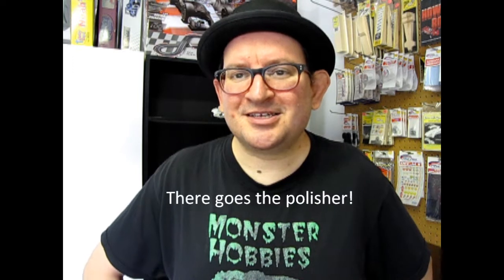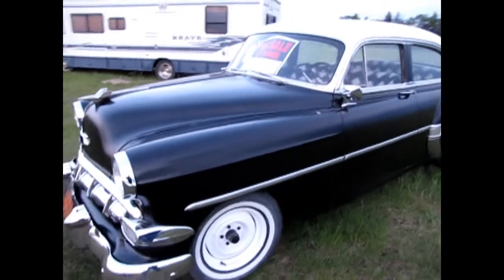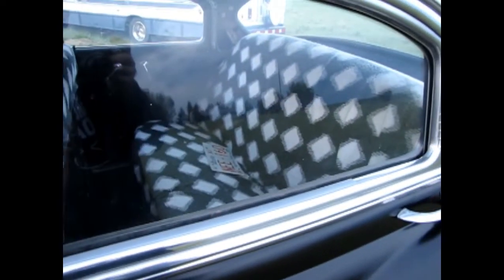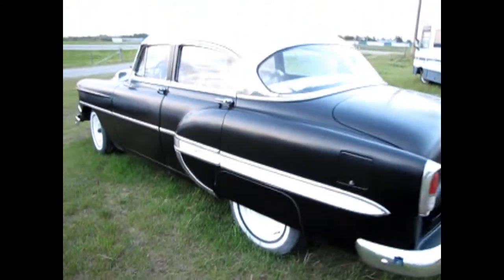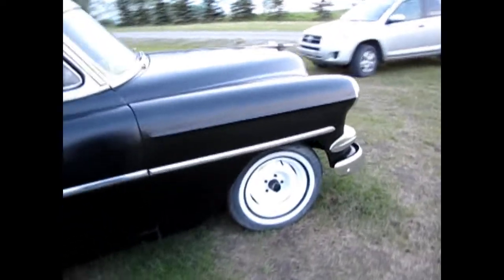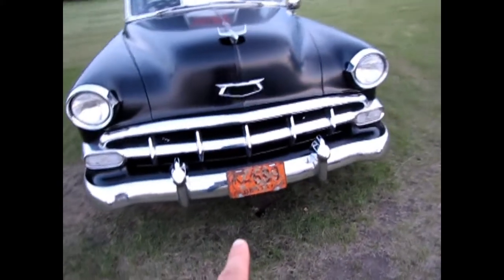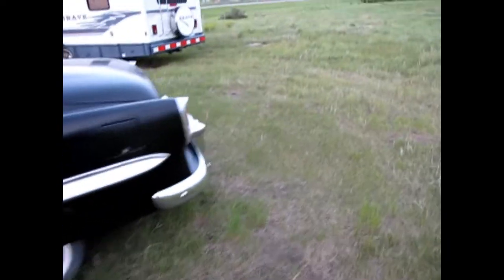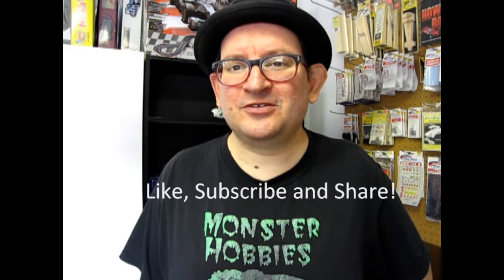What Cool Cars Are In your Neighborhood? Video 1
How many of you have some cool cars parked around your neighborhood?
Check out what I found in mine!

Now that it's summer, I have noticed that there are a lot of classic cars coming back on the road again.
Off the highway is a really cool vintage car for sale. After driving by it many times I had to drive up the driveway and check this out.

Come with me today as we inspect this beauty.